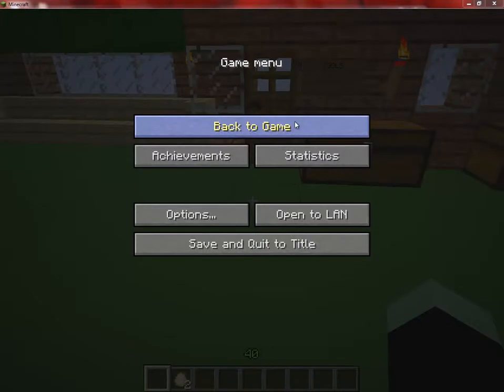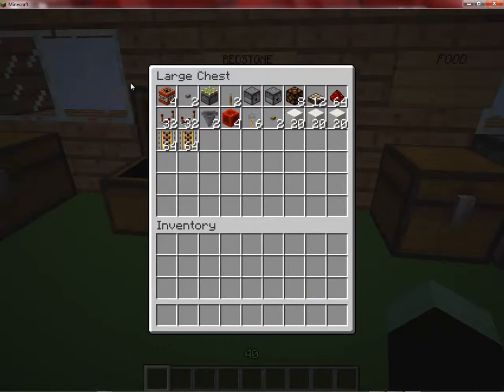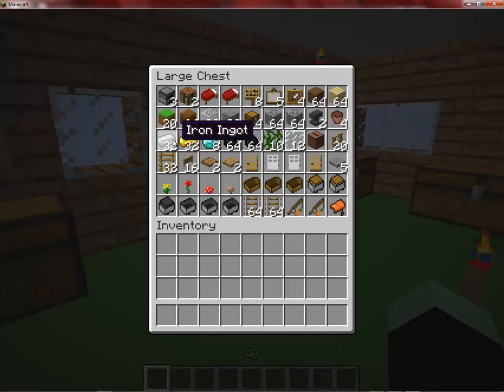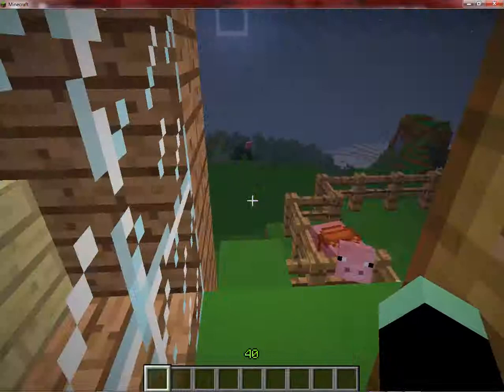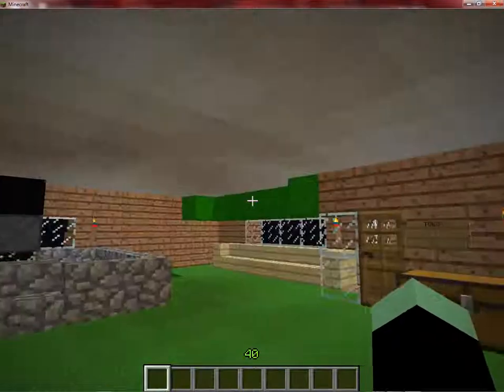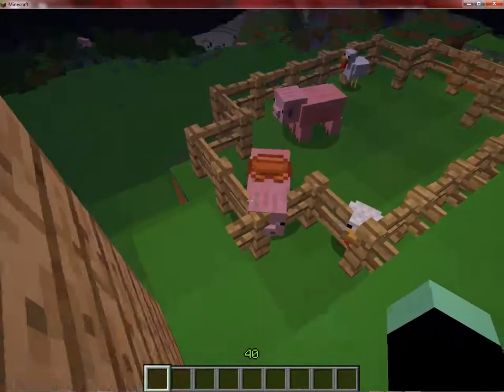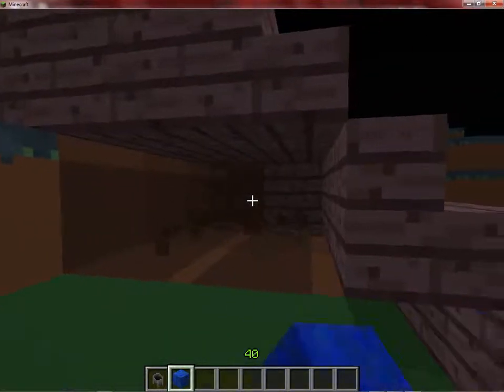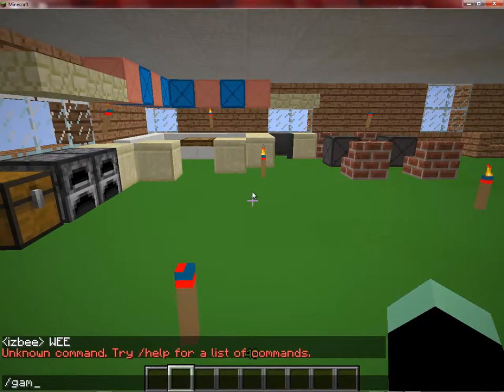Big Top Mountain survival Ep 1!